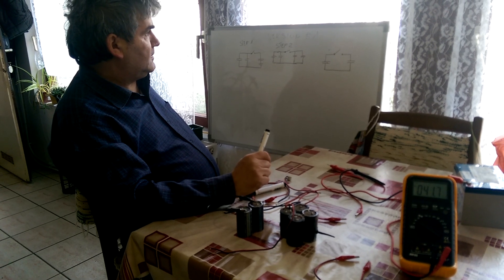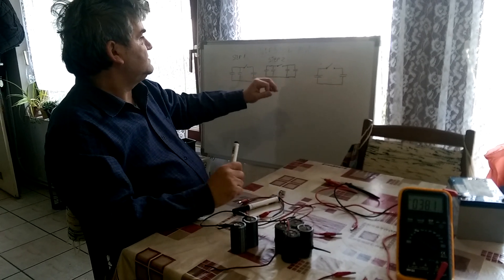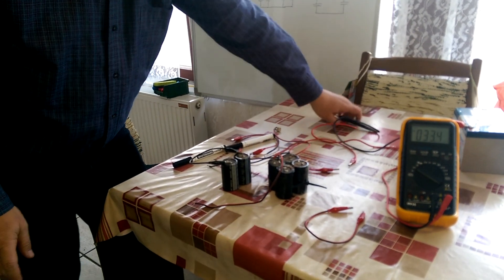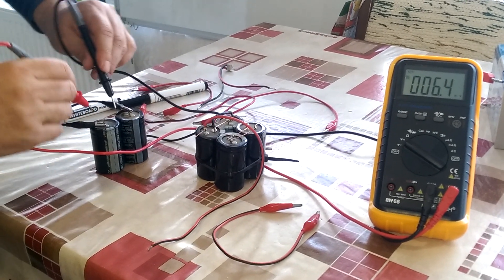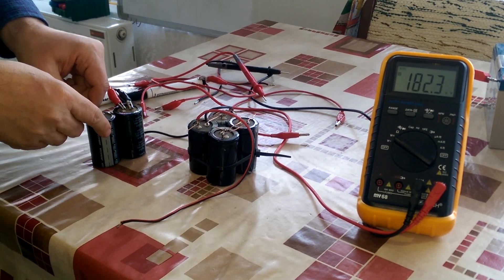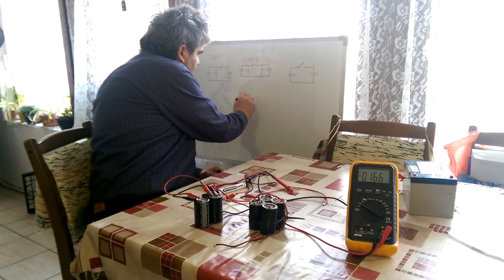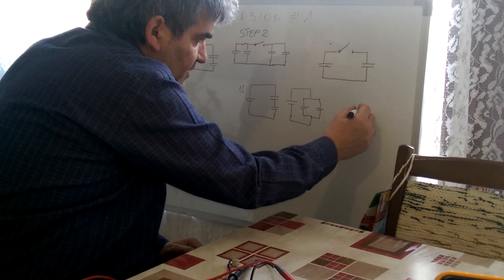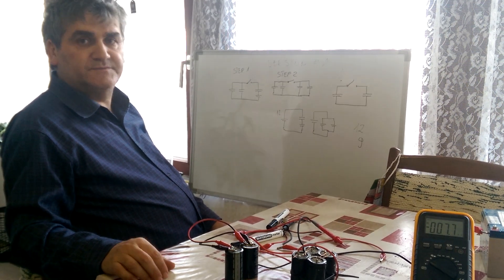Multiplication of Charge #2 (March 2015 )